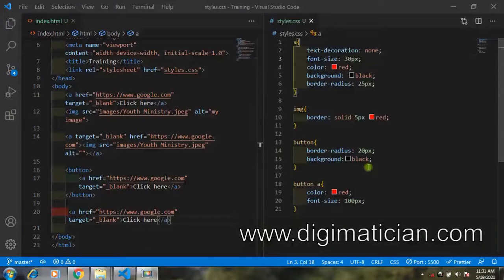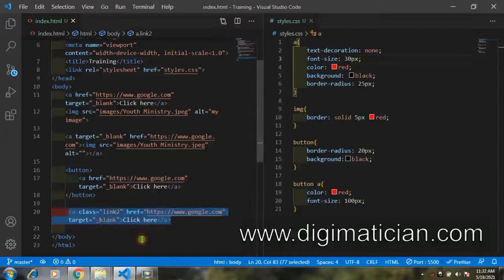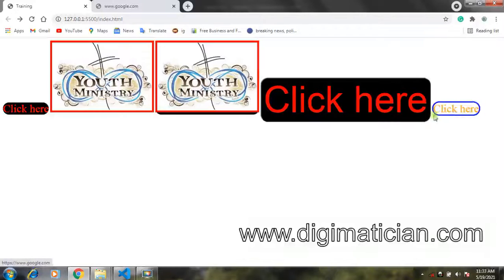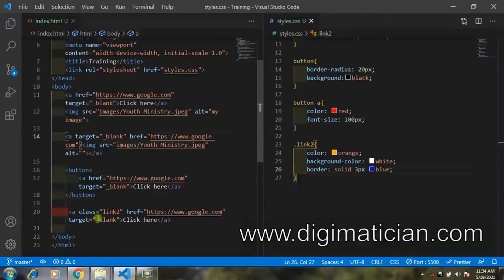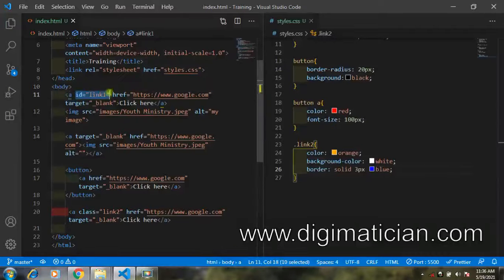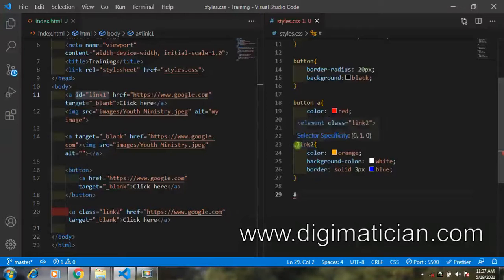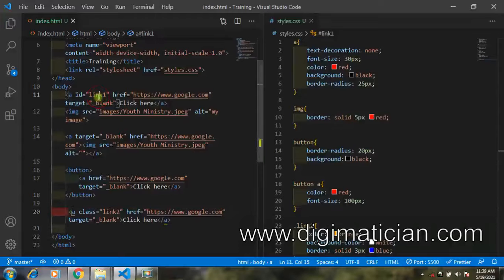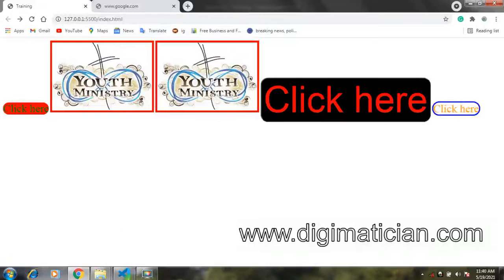HTML & CSS 6